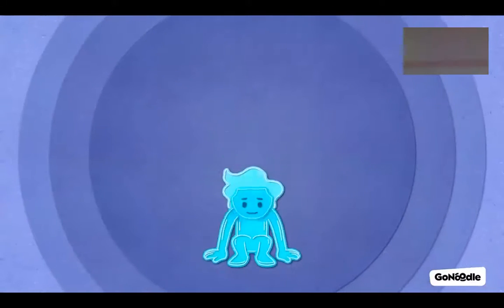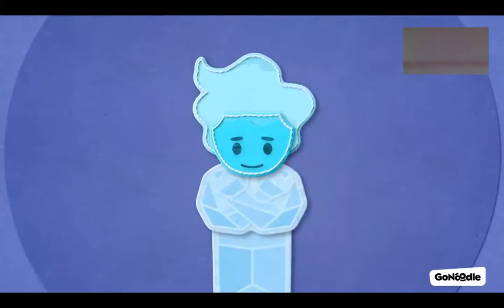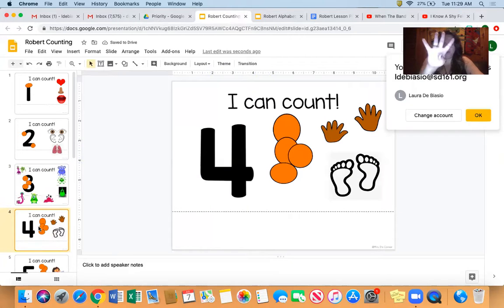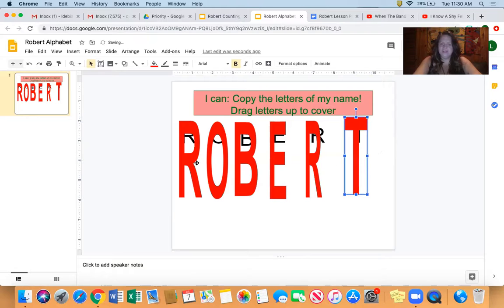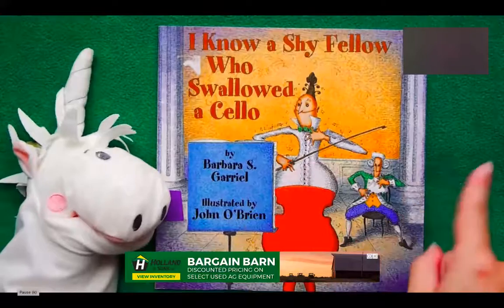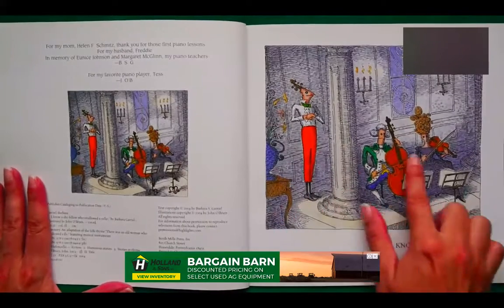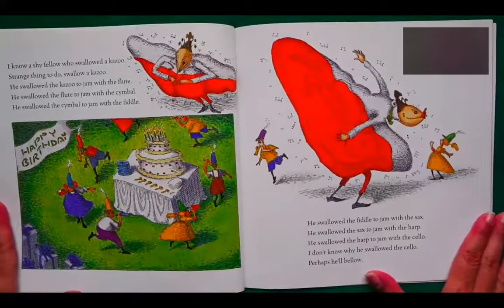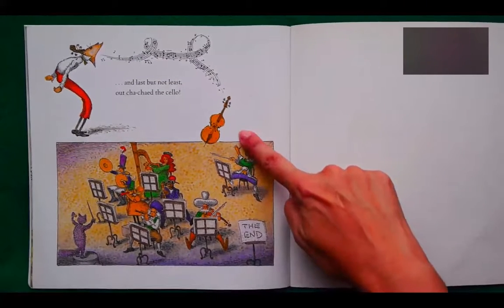Tuesday July 7th 2020